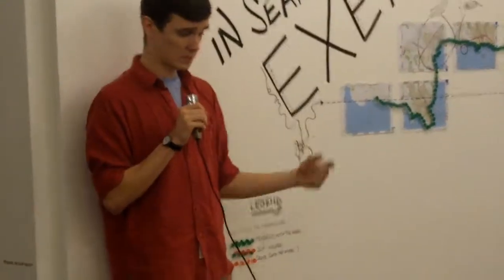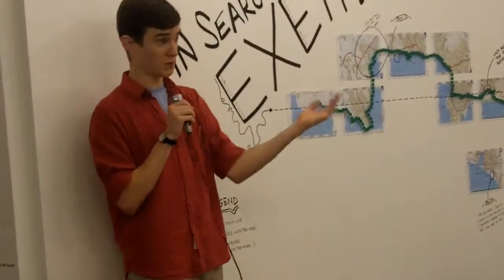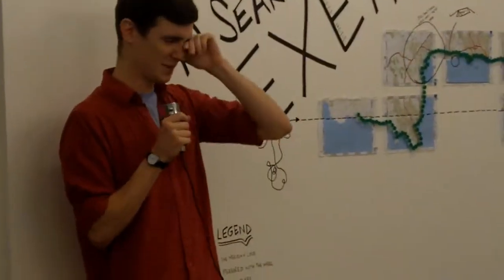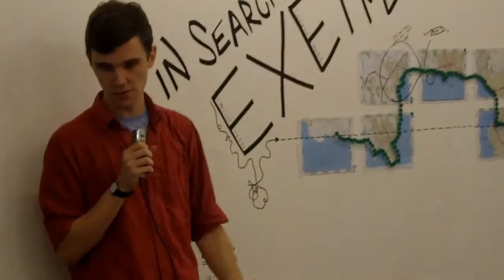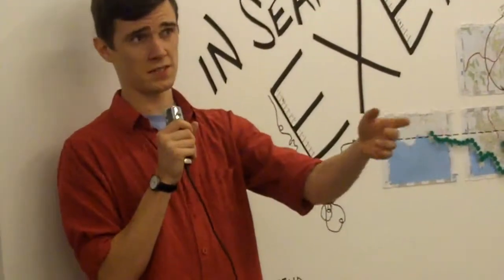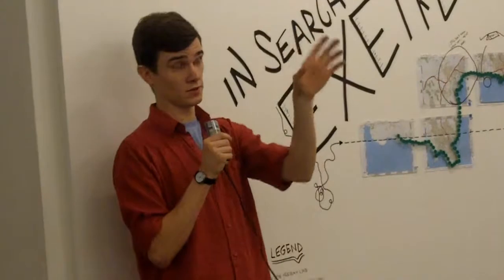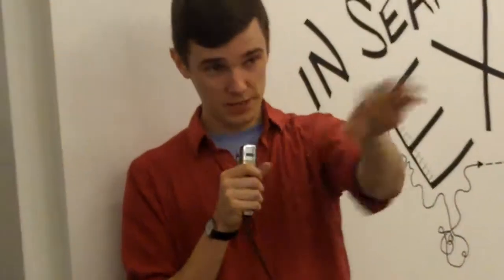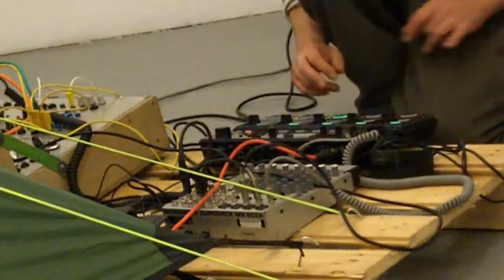Nick Davies - invention v1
Talk about Intention, Invention, Convention at Phoenix Gallery, Exeter. There is better sound recording, probably on Phonic FM, so there will be better versions of this video. Next Convention.Previously Intention.
Previously interview on Phonic FM, reasonable sound